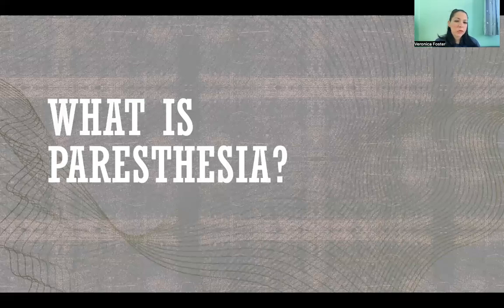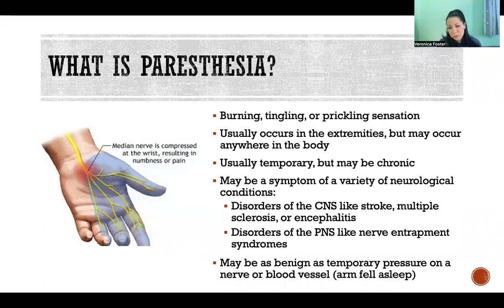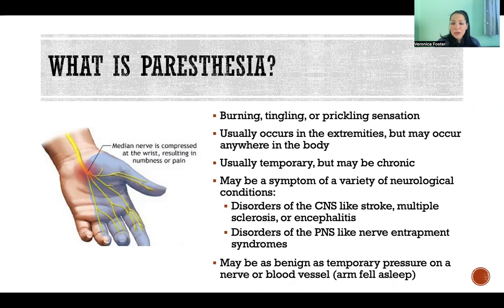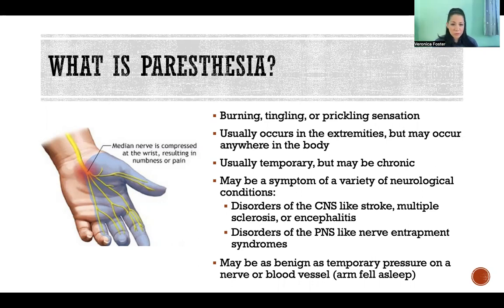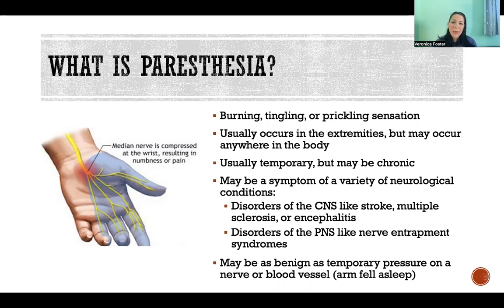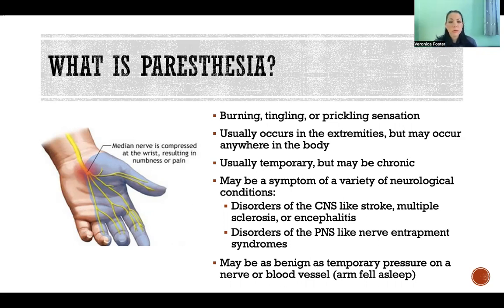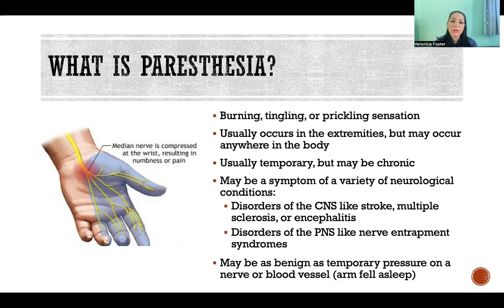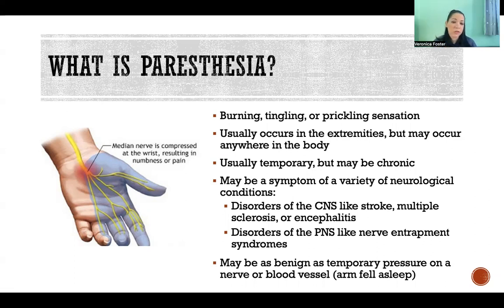What is Paresthesia?